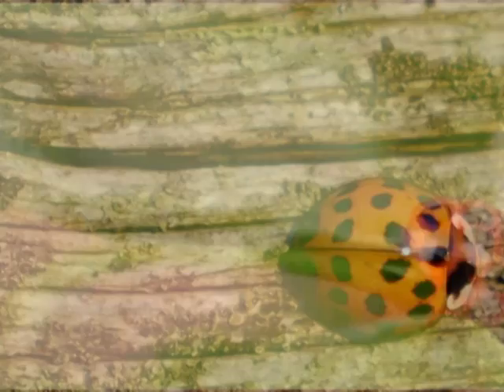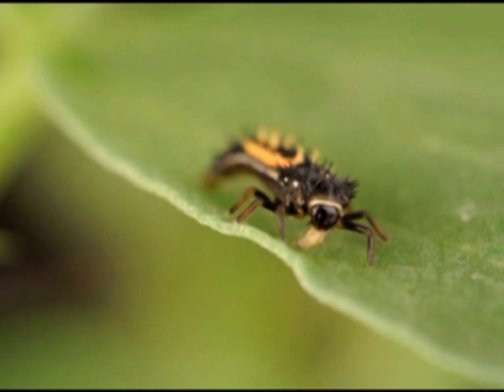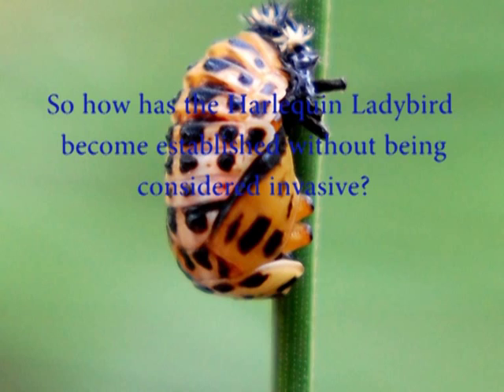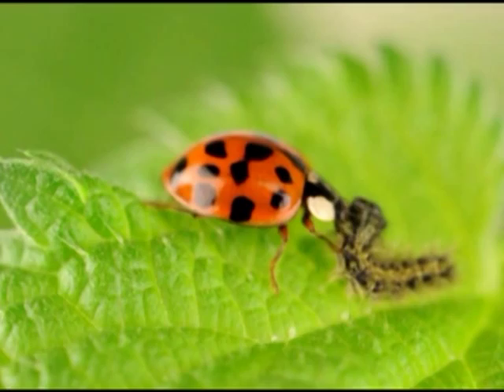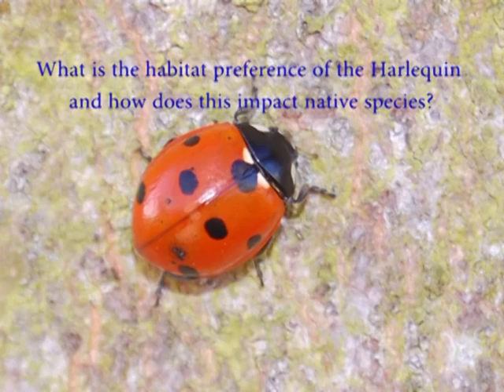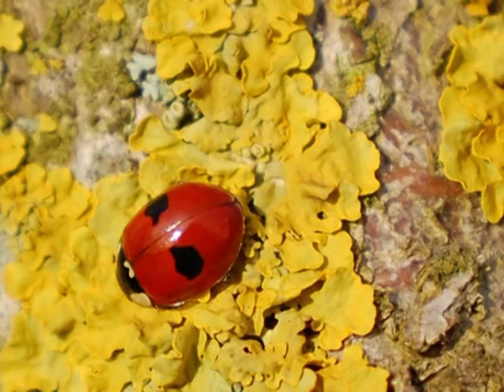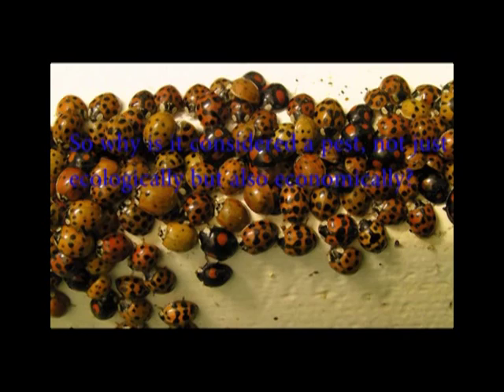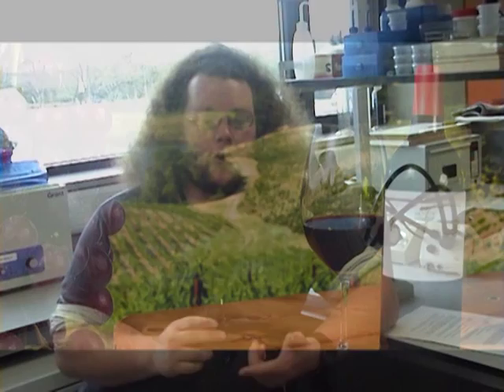harlequin ladybird documentary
The invasiveness of the harlequin